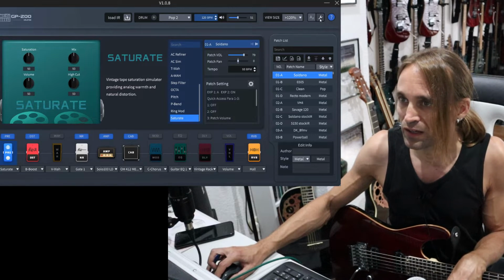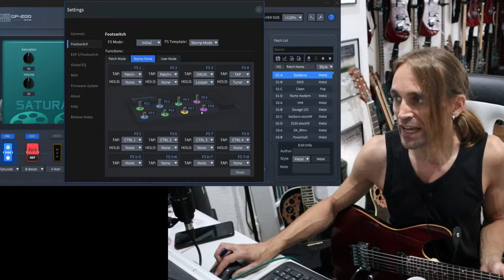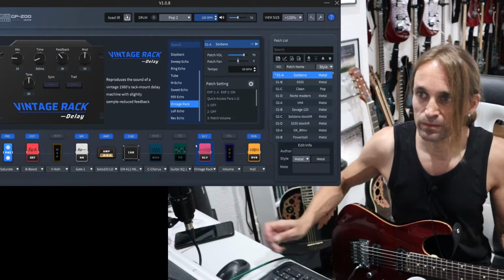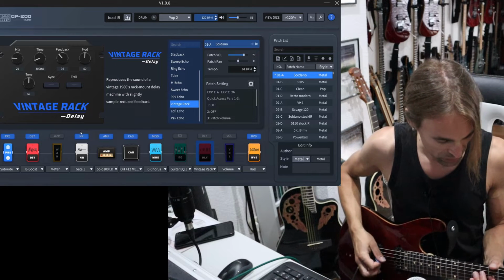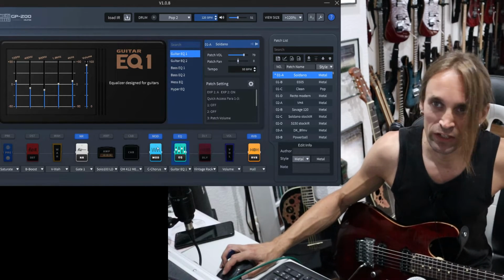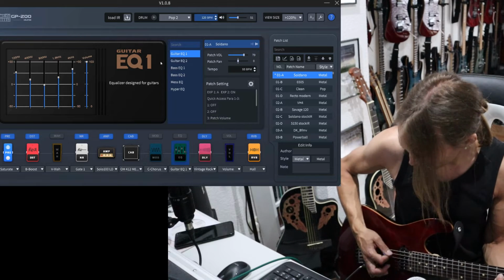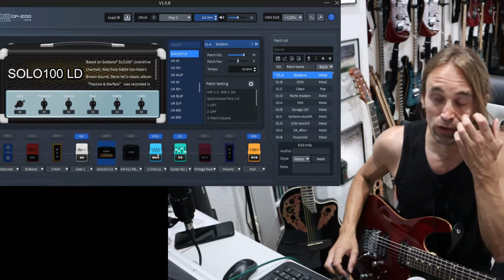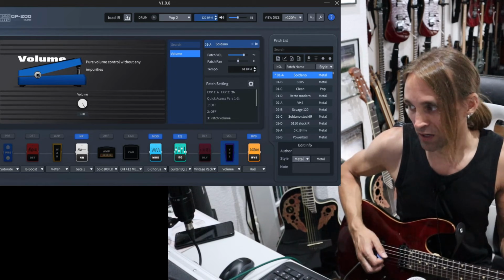Complex preset in the Valeton GP 200 - gapless preset switching vs. scenes/ctrl ?